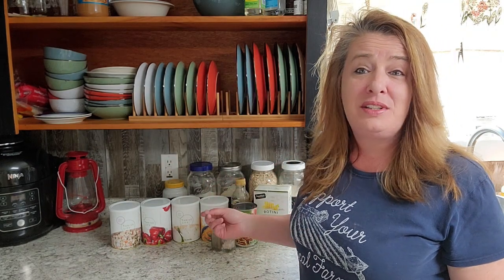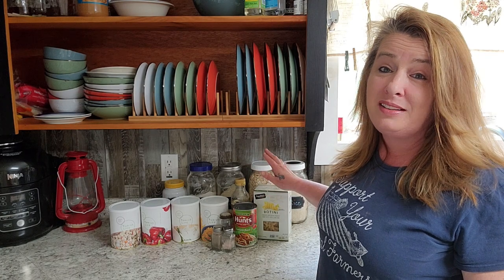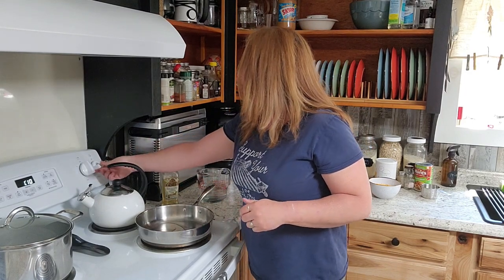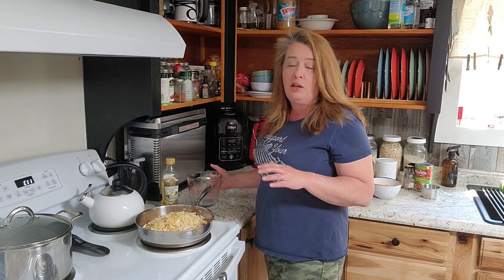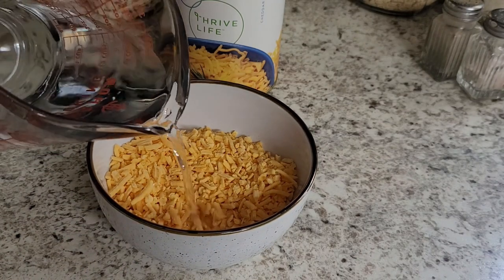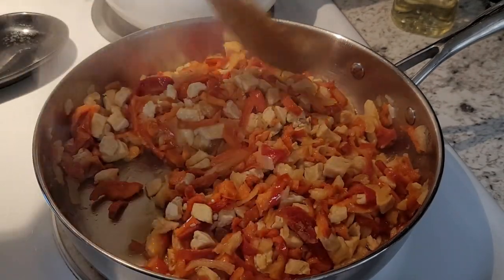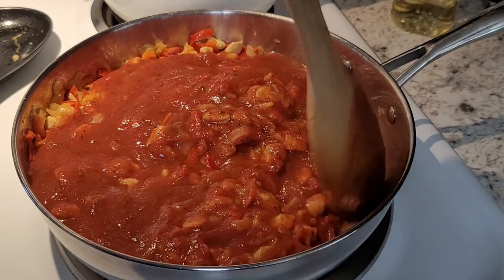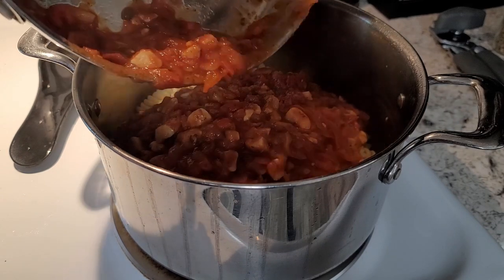Chicken & Red Pepper Pasta ~ Thrive Life Recipe ~ Freeze Dried Food ~ Pantry Meal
Your support helps keep my channel going, so I can continue to make videos.